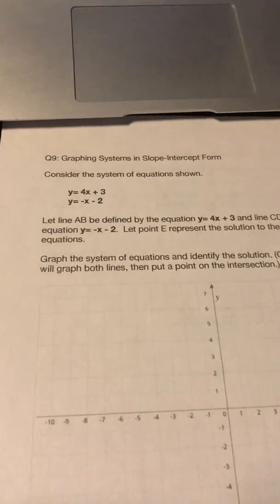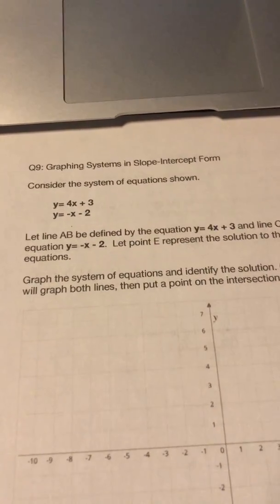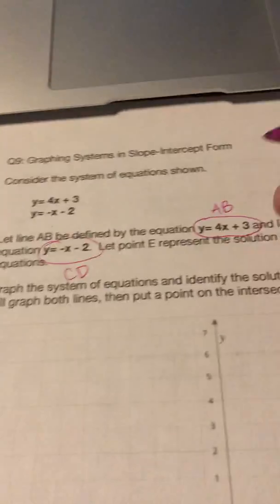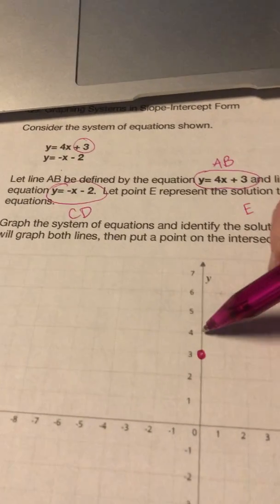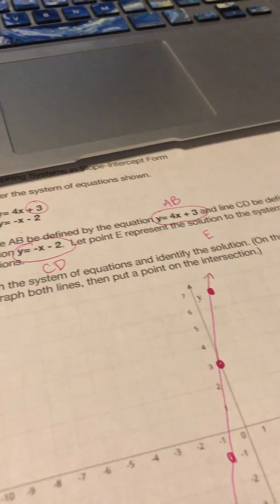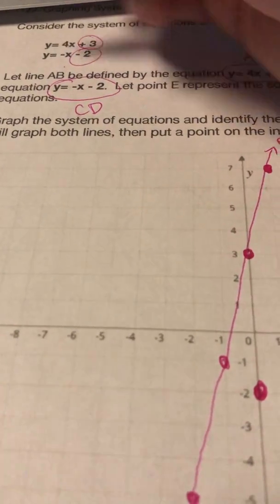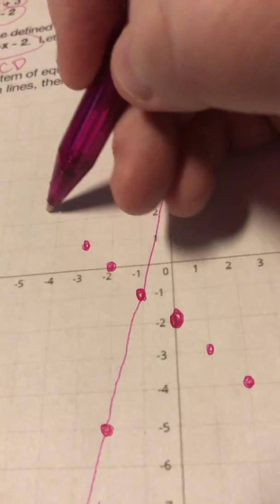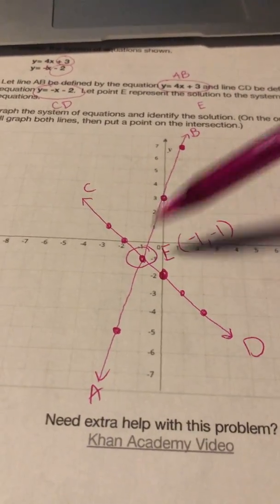Q9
Q9: Graphing Systems in Slope-Intercept Form